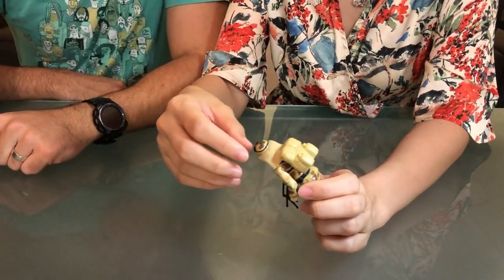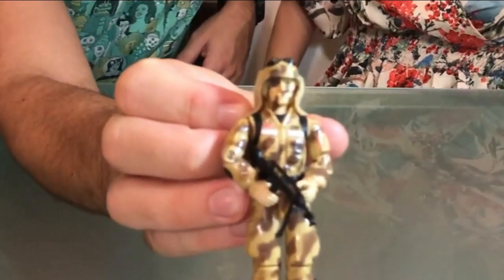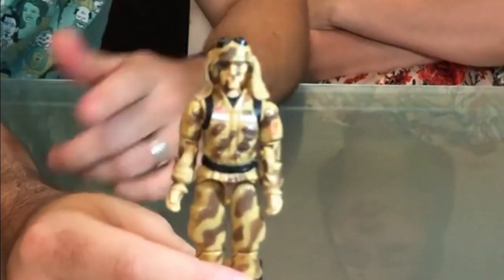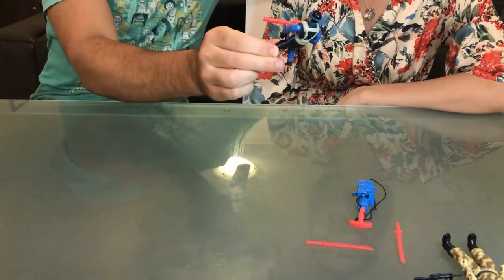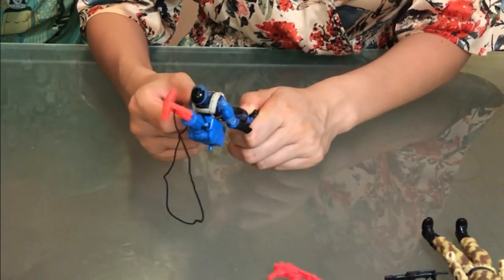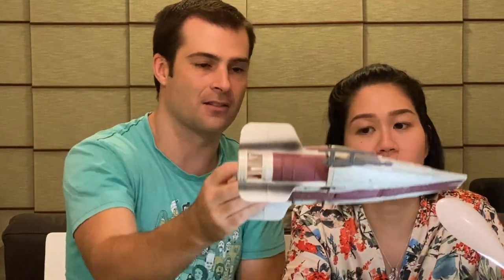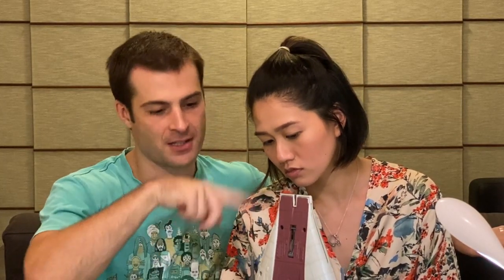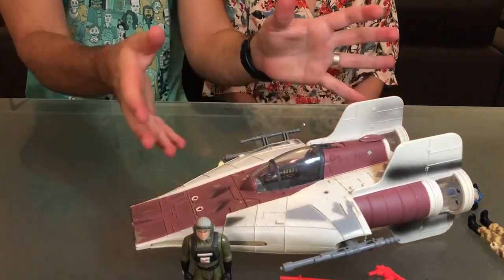Ladies and Toys Episode 1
The first in a series where a member of GI Joburg gets the (very honest) opinions of the fairer sex. Episode 1 features Stephen's plucky wife, Kimberly!